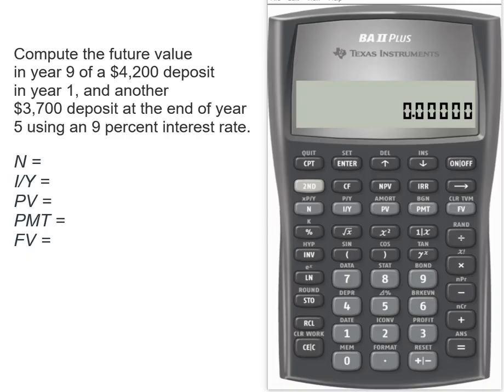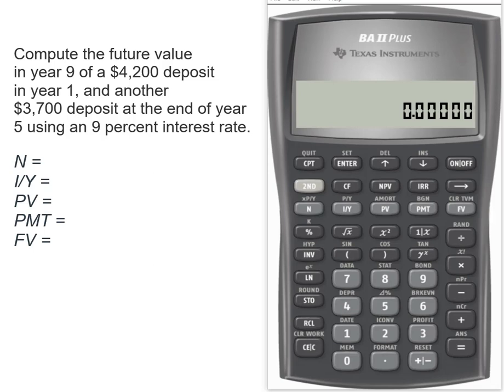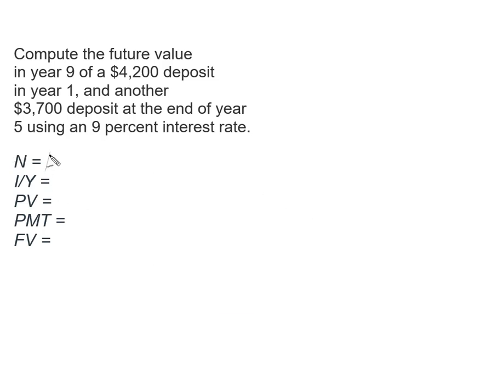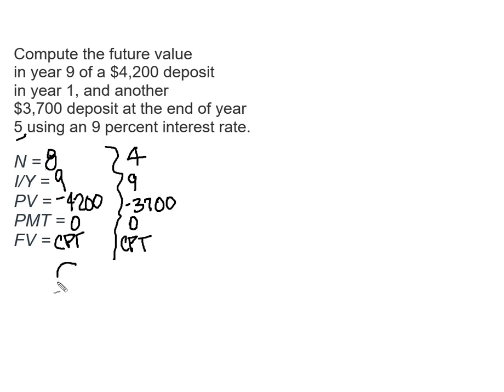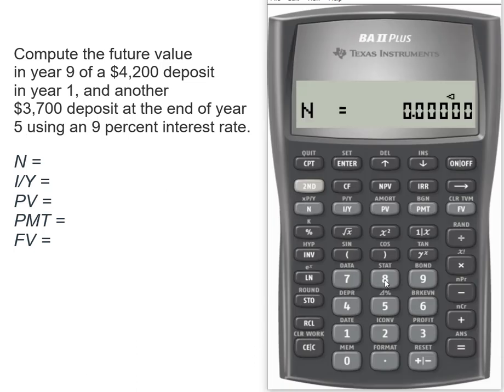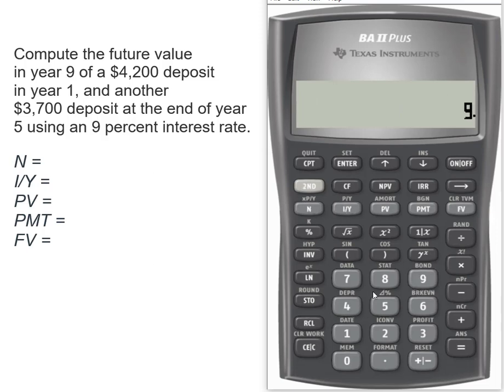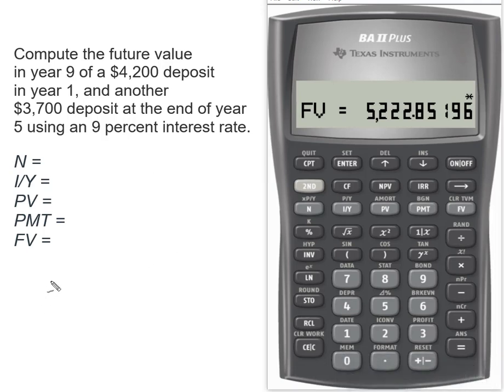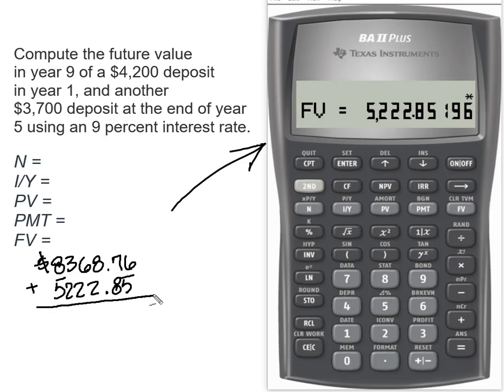Future Value of Multiple Cash Flows on the BAII Plus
This video explains how to find the future value (FV) of two deposits made at two different points in time.